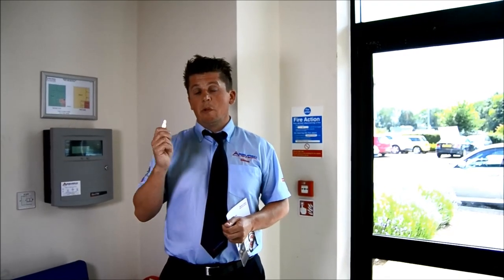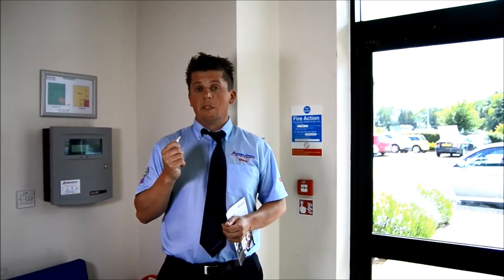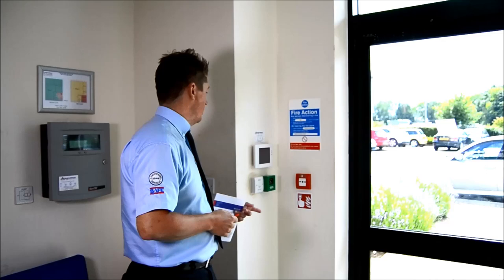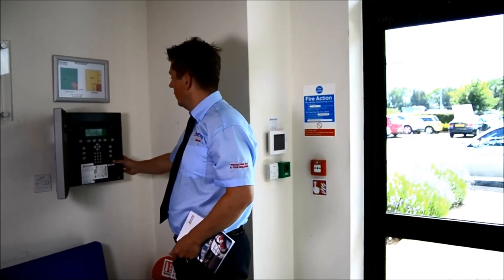Fire Alarm System Weekly Test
Testing your fire alarm system is quick and easy and should be carried out weekly. This video shows you how.